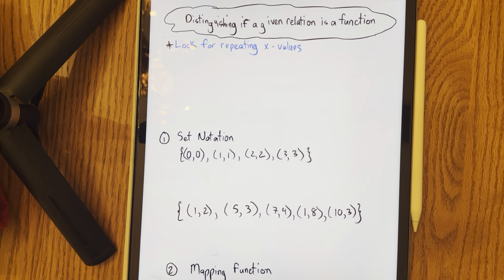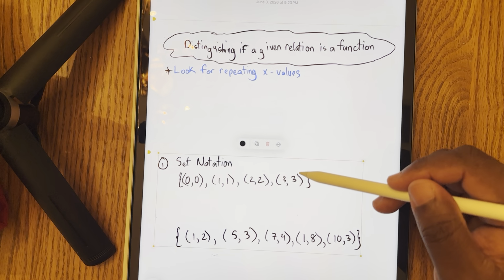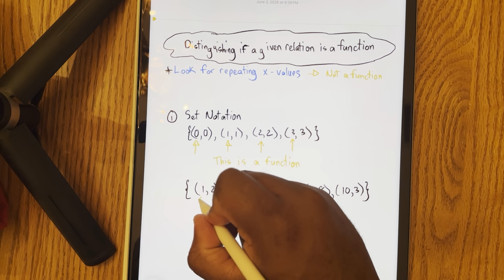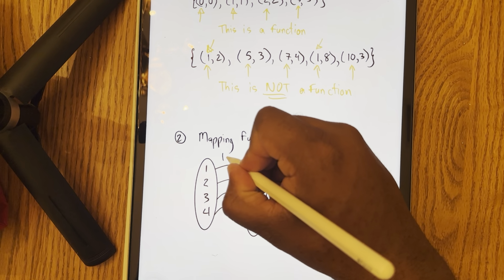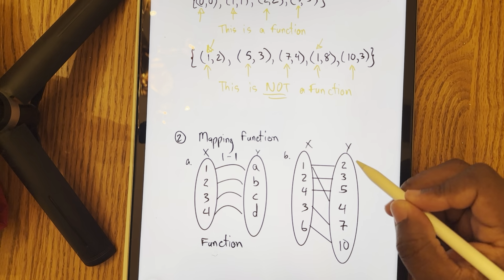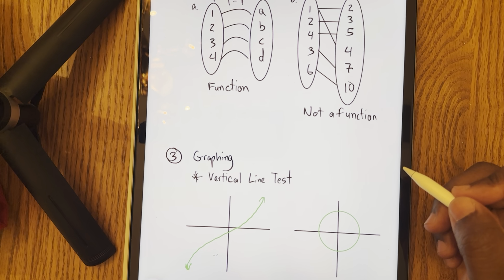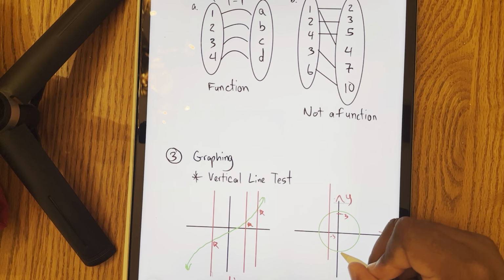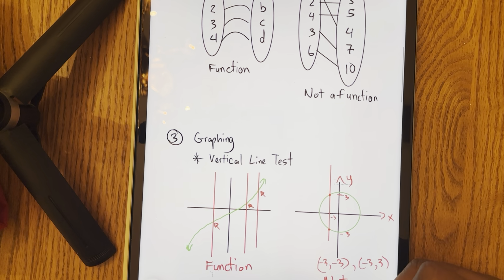Distinguishing if a given relation is a function